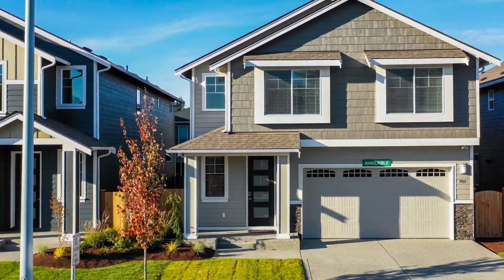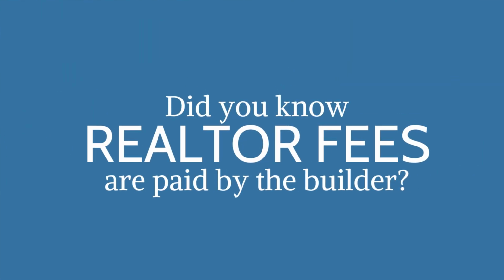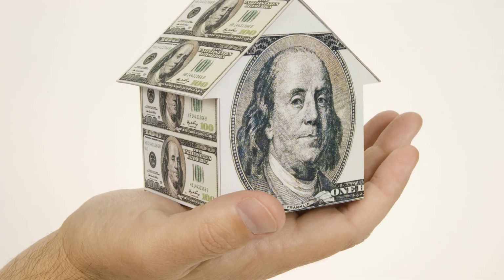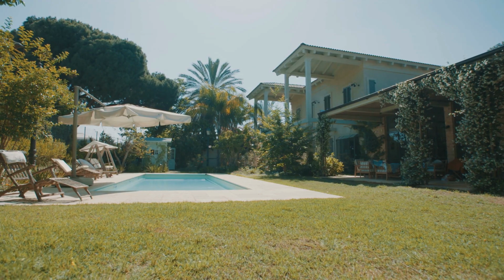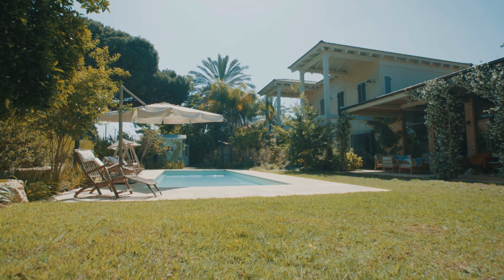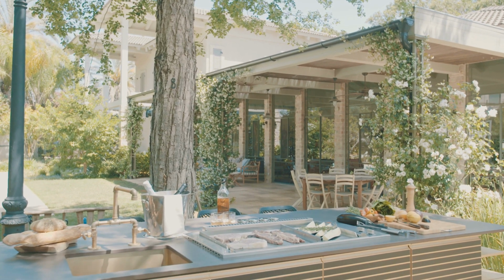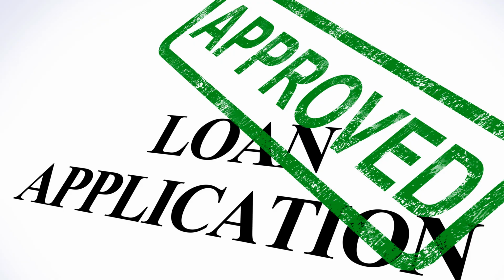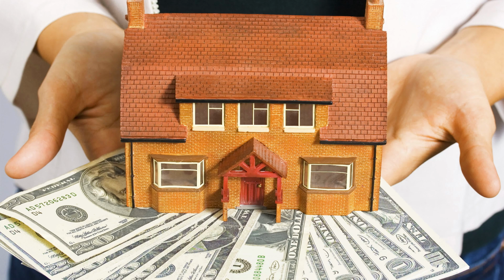Realtor's Advice on Buying New Construction Homes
Have you fallen in love with one of those New Construction Homes in a Master Planned Community? In this episode with Lacrima REALTORⓇ in the Woodlands Texas area,  I'm sharing tips on how to make your purchase of a New Construction Home a success. Buying a New Construction home versus a Resale Home is a very different process. In this episode, I’ll explain purchasing a home in Master Planned Communities.

#1 - WORK WITH A REALTORⓇ who has experience with New Construction Homes

Yes, real estate agents always represent buyers on new construction purchases. It can be unclear for you when you go into a model home, and sales representatives provide all of the information and answer your questions, but they work for the builder, and you should want someone representing you. I specialize in New Construction and am here to help you through the process.
FREE service to buyers, PLUS I can save you lots of $$$. For more info on Incentives in the area: Fill out the buyer questionnaire

#2 - UNDERSTANDING THE DIFFERENT COSTS OF NEW CONSTRUCTION

You may see that roadside sign that says, "Houses Start in the low 300s!" Then when you go into the model home, everything available is priced closer to $350,000? That's because the advertised price is for the cheapest model, with no upgrades or lot premium.

CONSTRUCTION OPTIONS - Does your builder offer a bonus room option or a covered porch?

LOT PREMIUM - What is the additional cost for the home's location or the lot's size?

FINISH UPGRADES - What will it cost to have wood floors throughout?

DESIGN OPTIONS - These are the fun ones! Going to that Design Center to customize your home can be the highlight of the building process, but you can also get a hefty dose of sticker shock. Having a budget in place will save you lots of headaches.

#3 - NEGOTIATE THE SALES PRICE

Builders don't like to negotiate their base prices; they have to keep them similar because they are selling lots of the same models. They need to keep the values up in the neighborhood. Builders might not have a reason to negotiate the price, depending on how competitive the market is and if it’s a seller’s or buyer’s market. However, they might be more receptive to negotiating credit towards closing costs or a design allowance for the Design Center. Have your agent negotiate on your behalf.

#4 - CLOSING COSTS

The builders often have ‘their own lender,’ and they usually give great incentives and service. You have the leverage to shop for your loan and work with a lender who gives you the best possible rate, lowest closing cost, and service. The goal is for you, as the buyer, to get to the closing table.

#5 - INVENTORY HOMES VS NEW BUILD

Building a New Home can take 4-6 months or even longer, and this timeframe might not work for you. Inventory Homes are an excellent solution for buyers who need to move in quickly. You can get great incentives on Inventory Homes.

I hope this information helps all of you out there thinking about buying a new construction home. Call me if you're in the Woodlands and Houston area, and I'd love to help you!

Wondering what type of Buyer Incentives the Builders of Lakes at Creekside offer?

🏠 Want to search for new Construction Homes in The Woodlands, Texas

Lacrima Cosnean REALTOR® with Keller Williams Realty The Woodlands and Magnolia, helping clients buy and sell Real Estate.

Call/text me if you want to buy/sell a home in The Woodlands and the surrounding area!